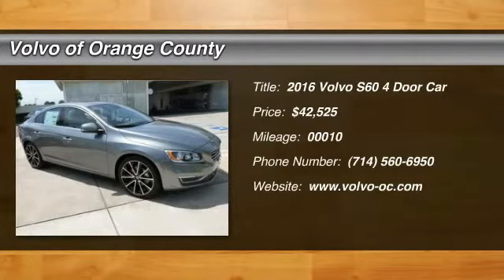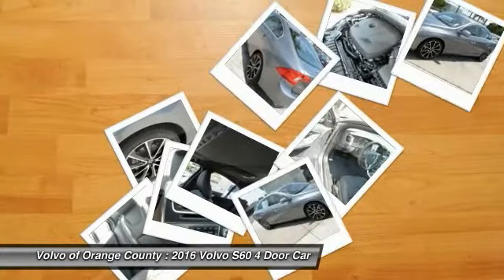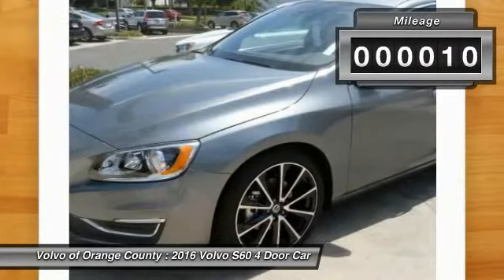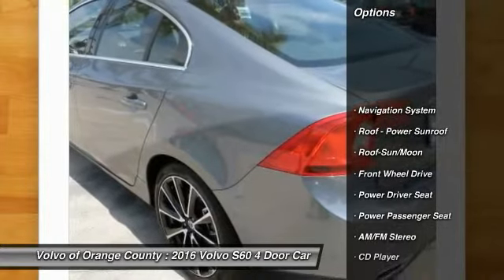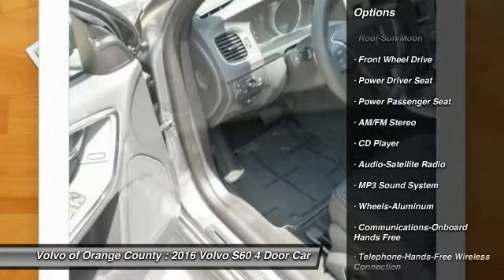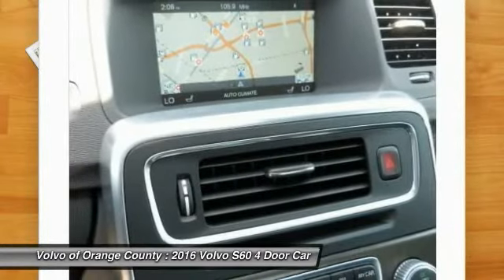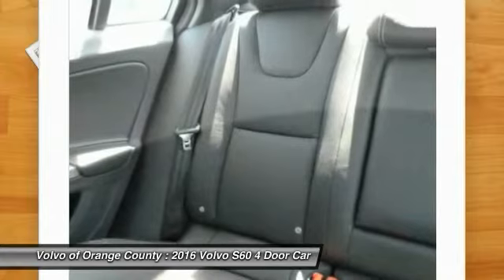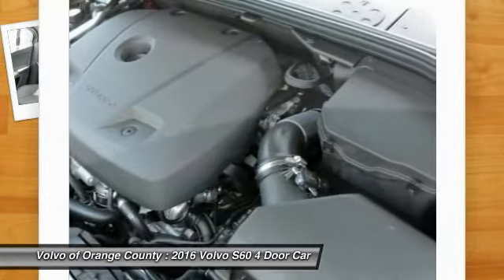2016 Volvo S60 Santa Ana CA G2396154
2016 Volvo S60 T5 Drive-E Premier

Pick up this OSMIUM GREY 2016 Volvo S60, available today at Volvo of Orange County. Featuring Automatic transmission, it has 10 miles. This could be the one you've been searching for.